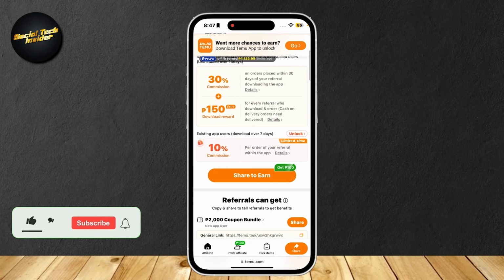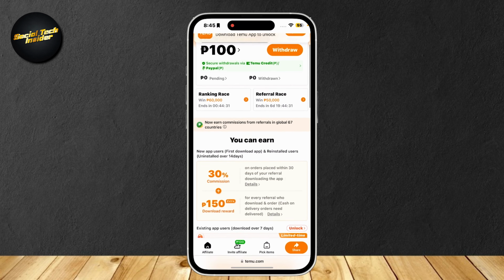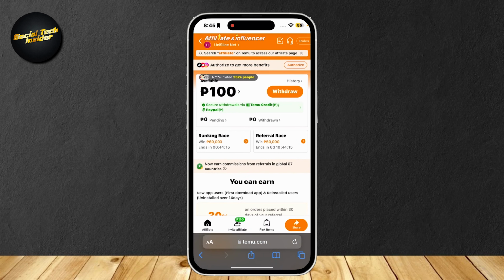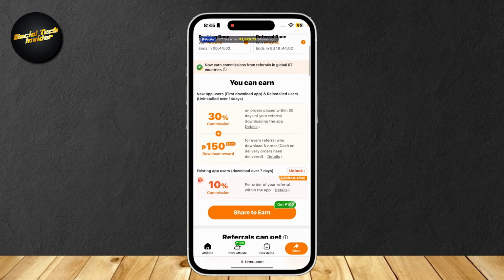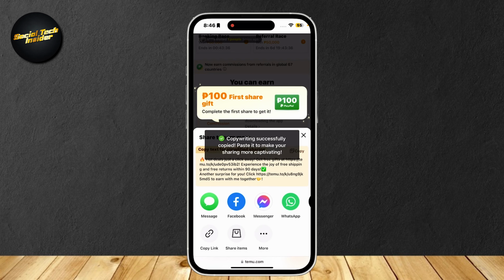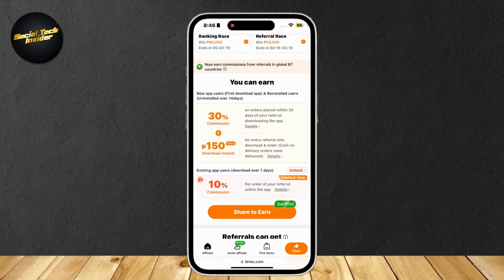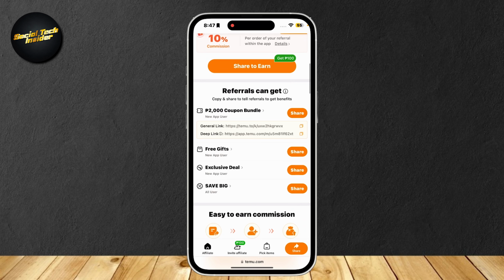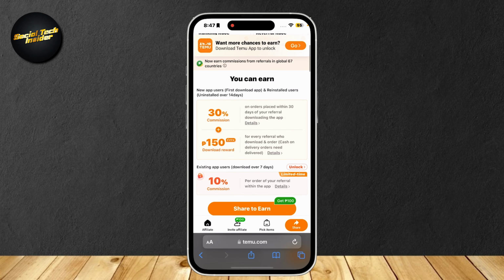How To Earn Using Temu Affiliation Program (EASY GUIDE!)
Learn how to earn money through the Temu Affiliation Program! Get easy tips on how to join, promote products, and start making money through commissions today.